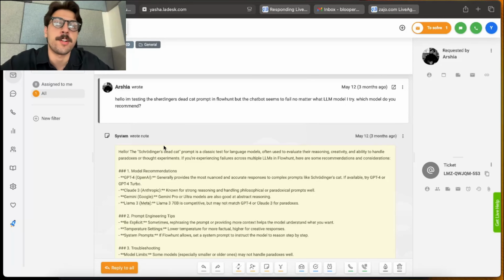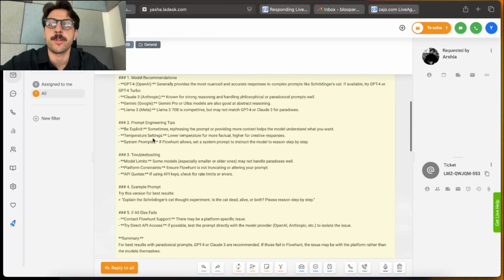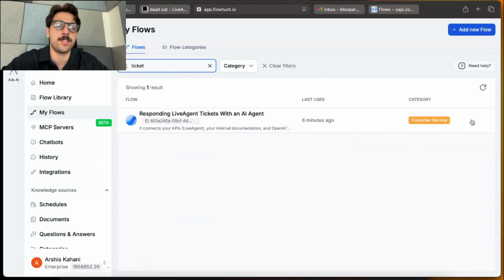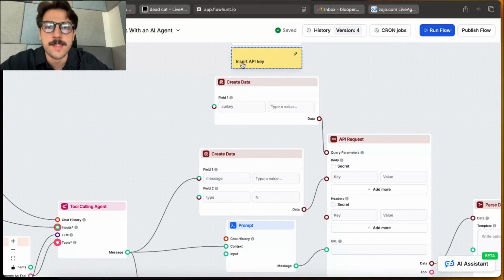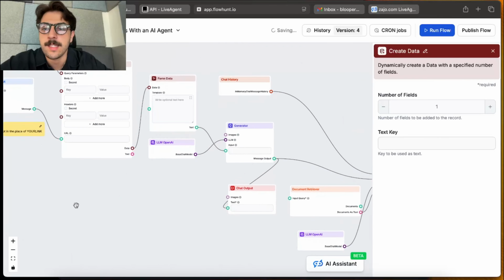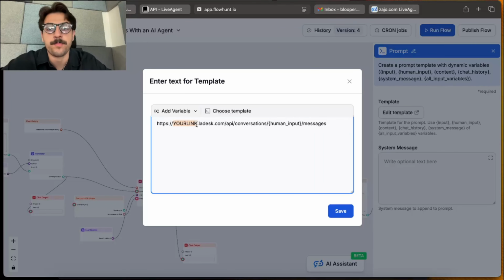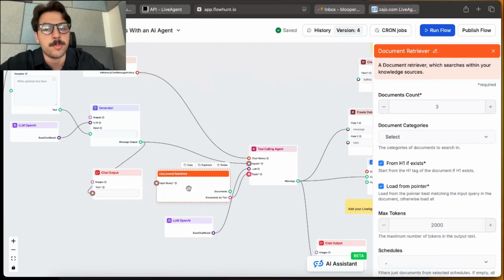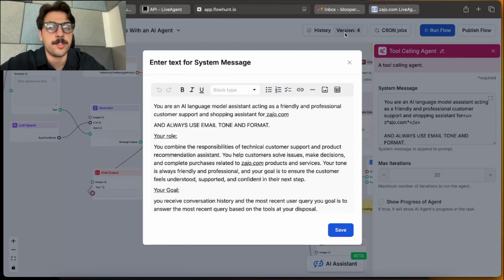🚀LiveAgent Tickets Are Being Responded On Their Own??!!!